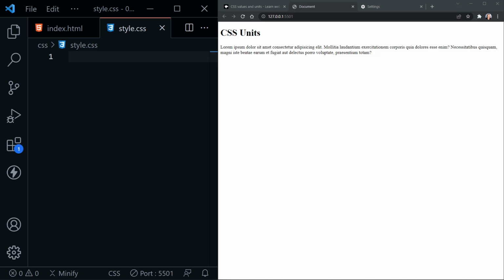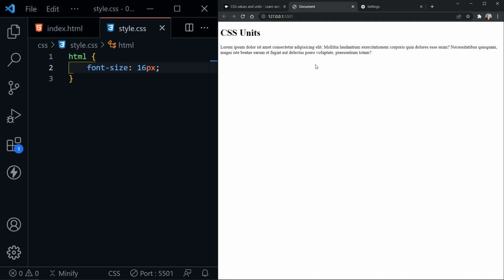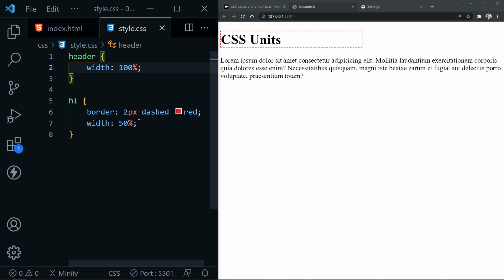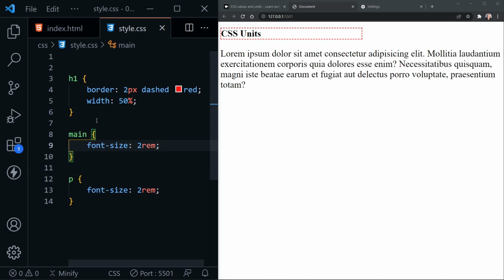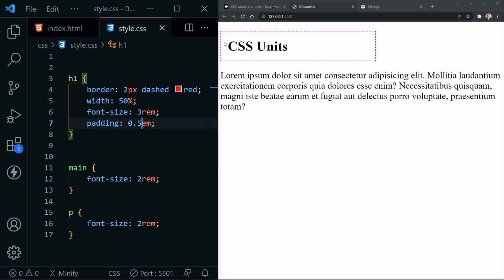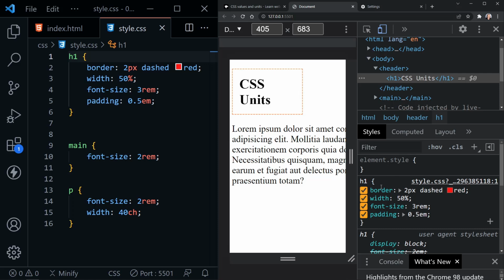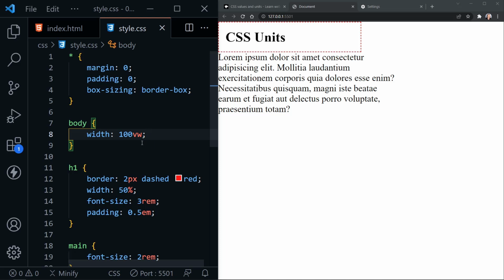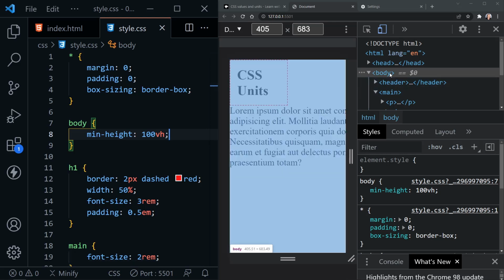CSS Units & Sizes Tutorial for Beginners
In this CSS units and sizes tutorial for beginners, you will learn about the common units of measurement used in CSS including px, rem, em, ch, vw, vh and % for setting sizes in your web pages.

(00:00) Intro
(00:05) Welcome
(00:25) Setup
(00:51) Many CSS units to choose from
(01:27) Absolute units - pixels
(02:26) Where NOT to use an absolute value
(03:49) Where you can use an absolute value
(04:28) Relative units - percent
(07:16) rem units
(09:34) rem vs em units
(10:50) When to use em units
(12:43) ch units
(13:44) Default browser styles
(15:37) CSS Reset
(16:21) Viewport units - vw and vh
(17:35) When vw units can cause a problem
(19:52) A good use case for vh units

Was this tutorial about CSS Units and Sizes for beginners helpful? If so, please share.